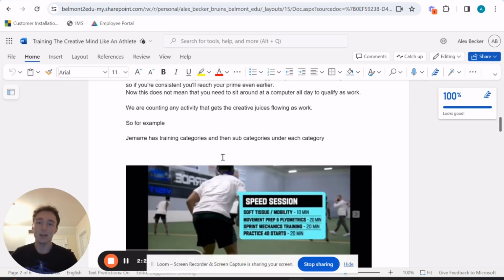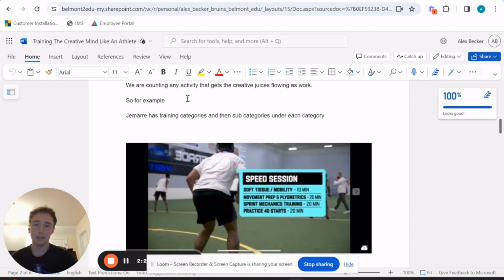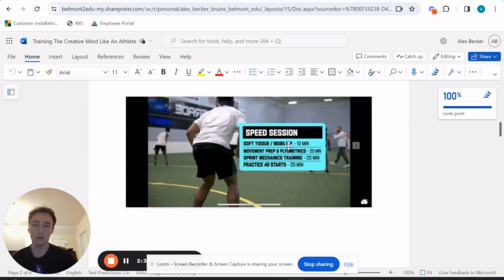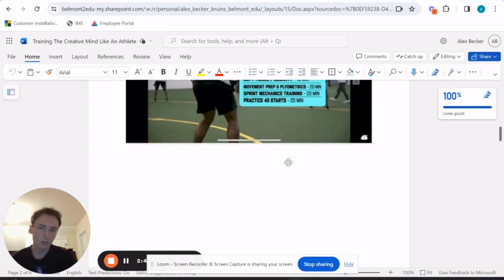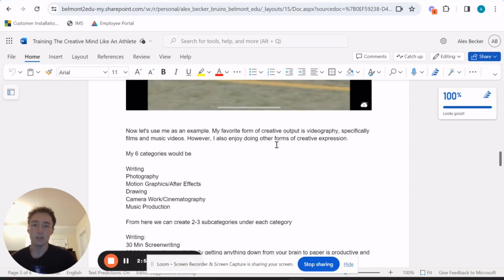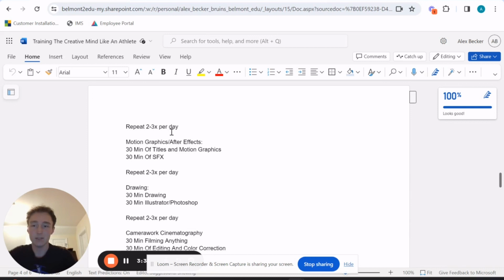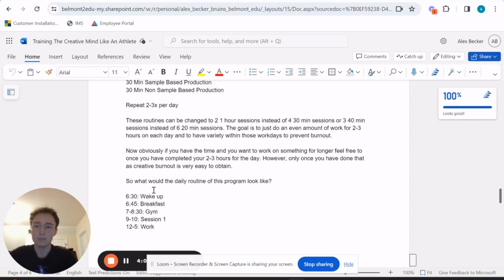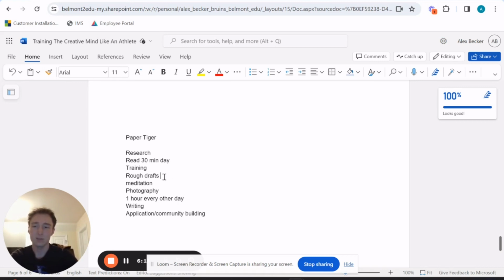what if we treated artists like athletes?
Link to the doc